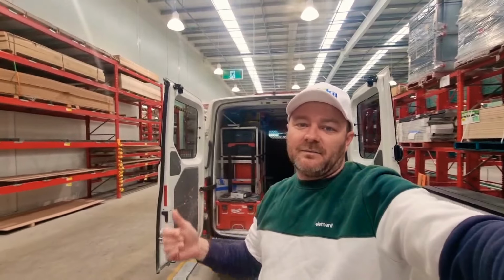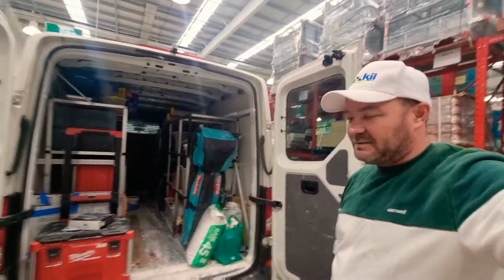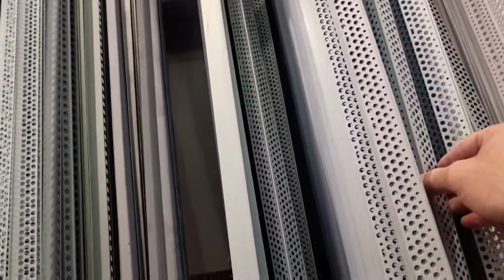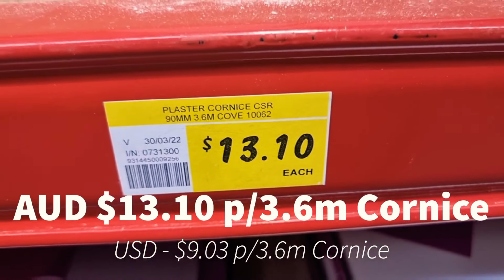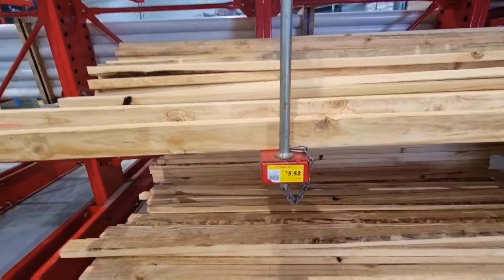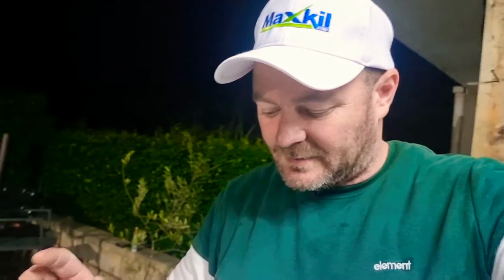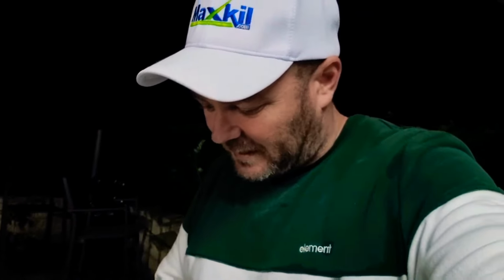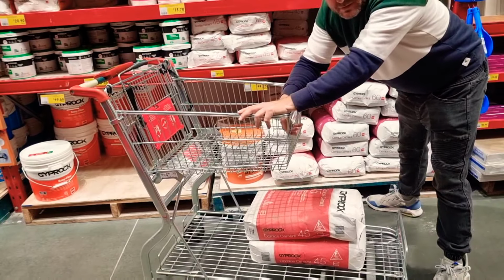How to Cut Out Mould on Ceiling & Cost of Drywall Materials in Australia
Have you got mould growing on your drywall plasterboard ceiling? Sometimes you can't just wipe it down and this is the method to get rid of mould growing on your ceiling.
Firstly you must cut out the affected area so it doesn't continue to spread as it can do you harm and come back later. So here is the first video in a series where I show you from start to finish how to cut out the affected area of ceiling and plaster it ready for painting, the complete job.